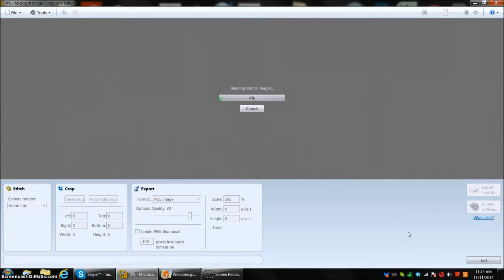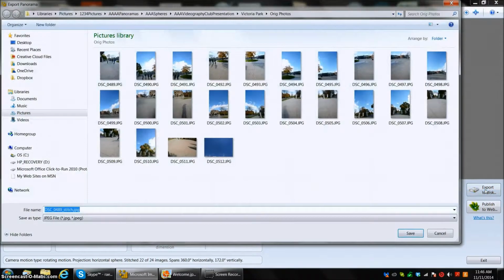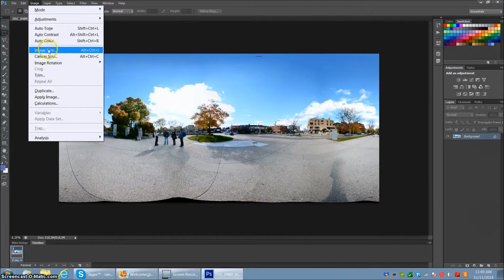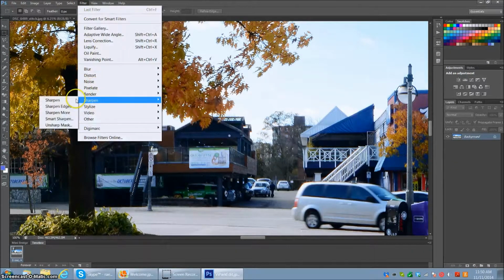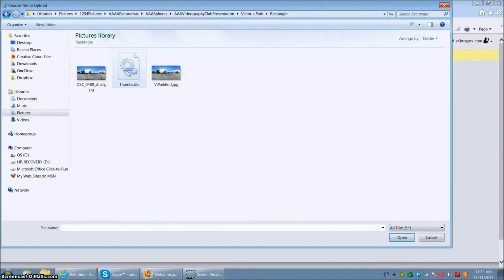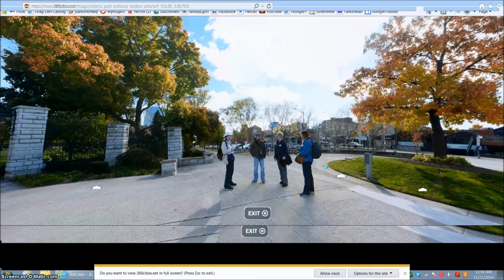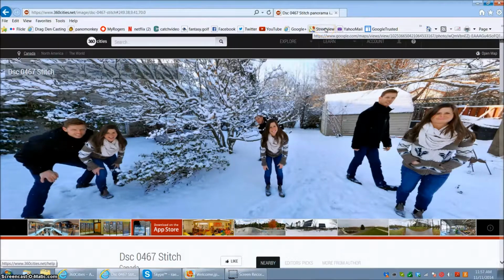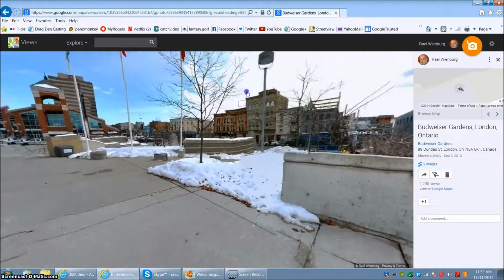Uploading 360° Panorama Spheres Tutorial